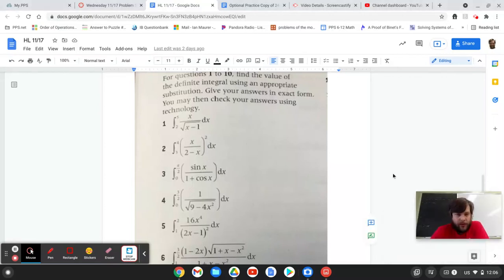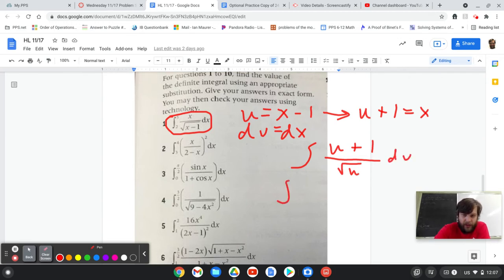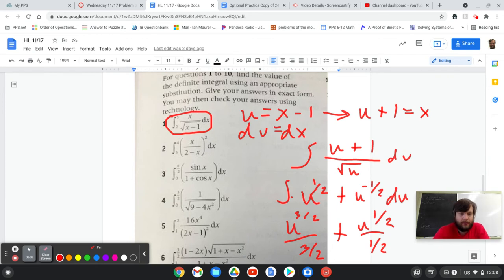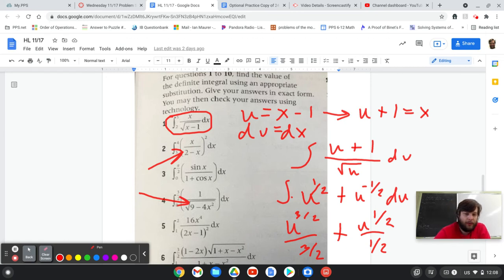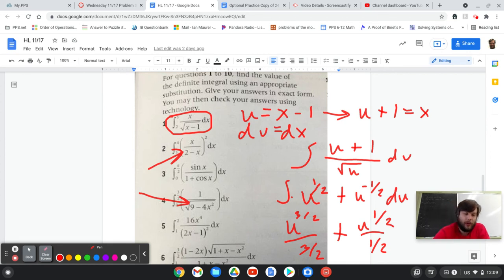Not Quite Trig Substitution